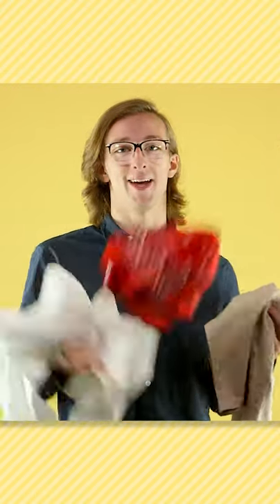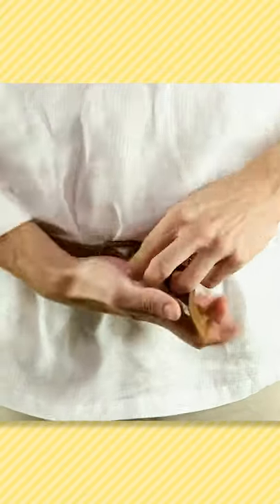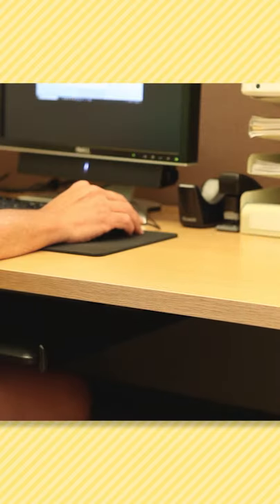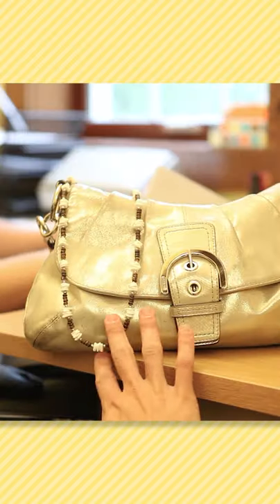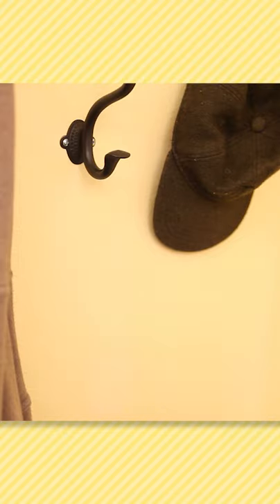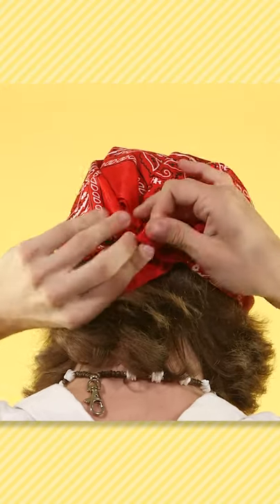Learn how to dress like a pirate!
International Talk Like a Pirate Day is just around the corner, and mastering the lingo of the high seas is easier when you're dressed for the occasion. Let Michael show you how to dress like a pirate ... complete with makeup!

Not sure how to talk like a pirate? Hear examples in "Pirate Food," an illustrated story from the All About Reading Level 4 decodable reader The Voyage. In "Pirate Food," a young pirate tries to convince the *charming* Cap'n Grossbeard that she would make a better food critic than a swashbuckler